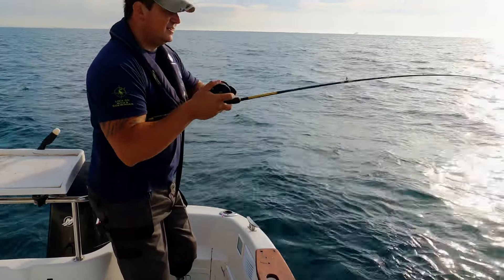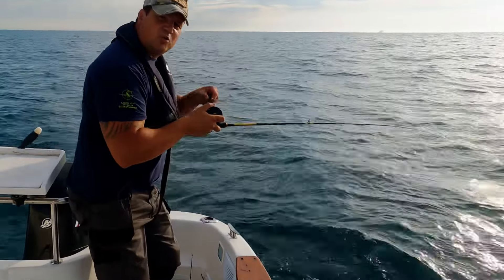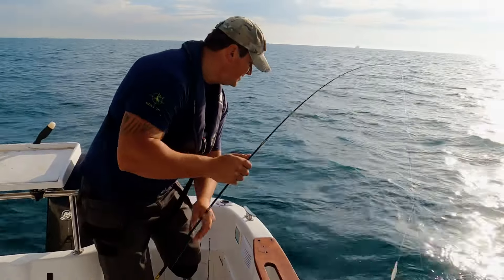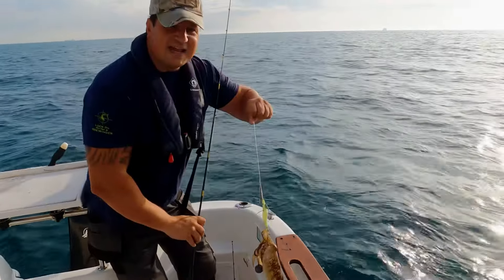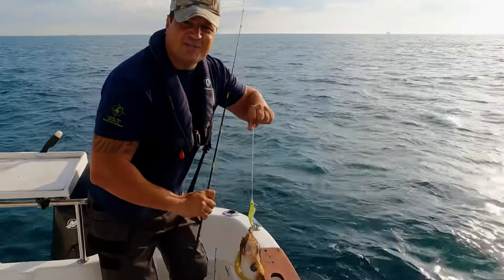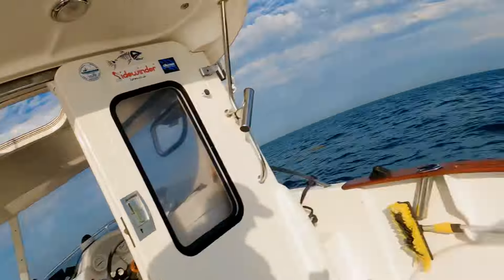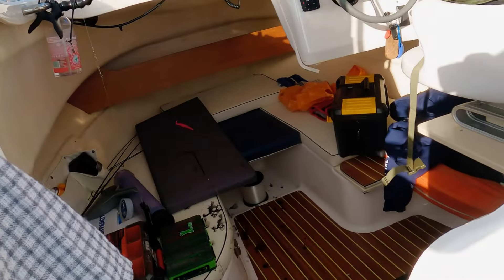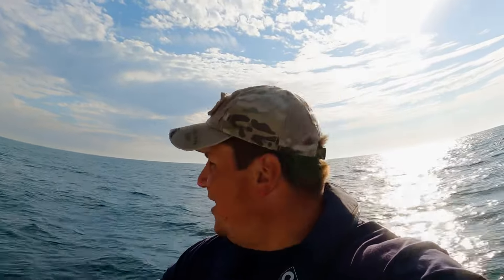A Short Cuttlefish Story - A School Boy Error With Laughs & Facts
If you have followed along with this weeks mishaps you will know that the planned trip out and filming lead to a breakdown that cut short the trip and sadly no real video was made or can go out BUT at the very start of the day THIS happened and was all caught on camera for your laughter.

Cuttlefish use water to mix there ink and given even the tiniest amount they will produce HUGE amounts of the stuff and if not left to purge out before coming onboard which is exactly the opposite of what I did here!

Please DO LAUGH at my expense and see the funny side of it.

Ben